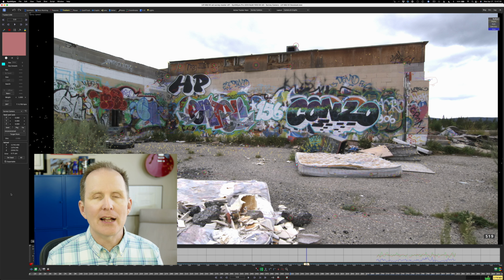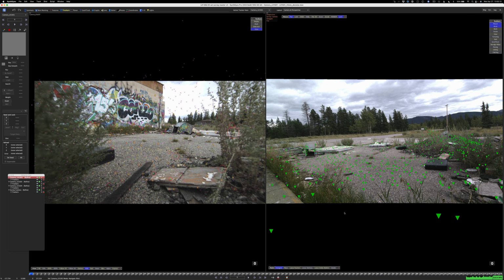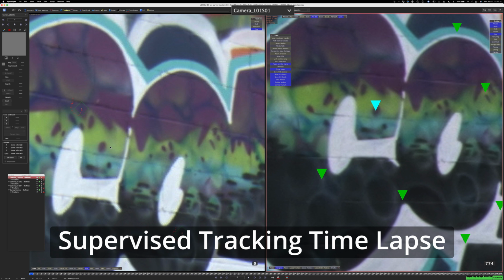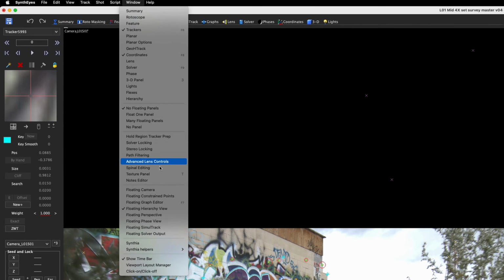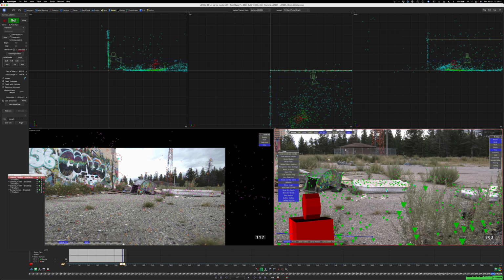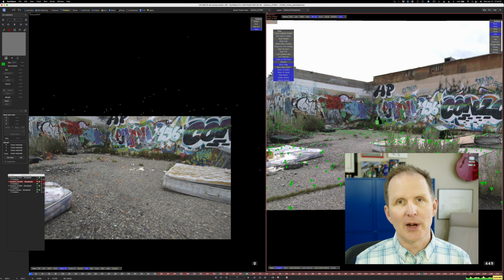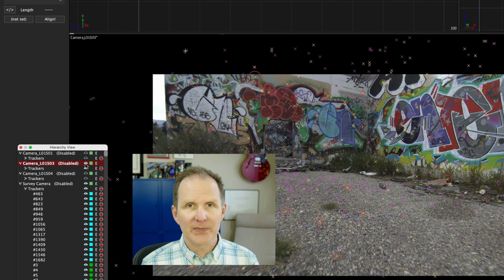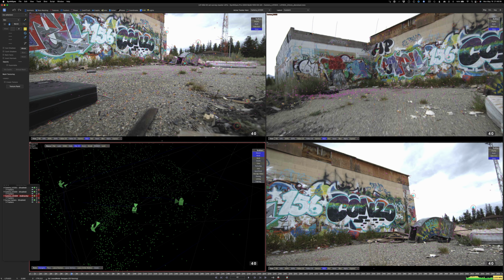Set Surveys - Part 3: How to Use Them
At long last, here is the final chapter of the Set Surveys series that I've been working on since 2016. As you'll see in the video, this is where it all comes together.

Here is a URL to download all the media and scene files if you want to follow along. The movies are all ProRes 422 files.

All the location video was shot by Olaf Blomerus